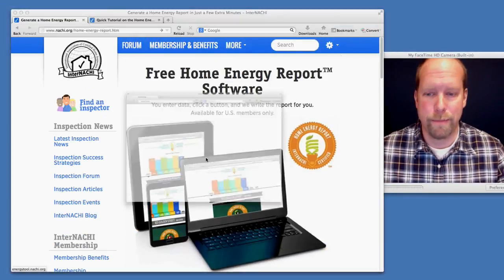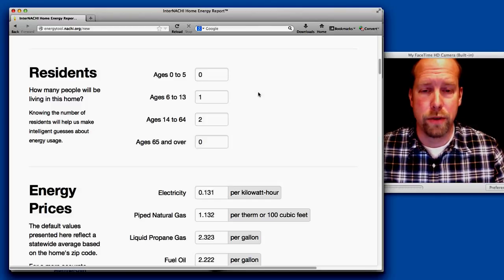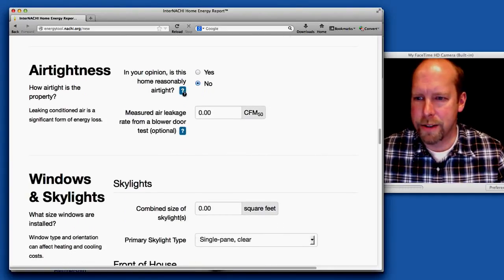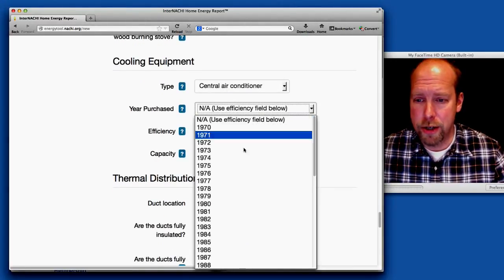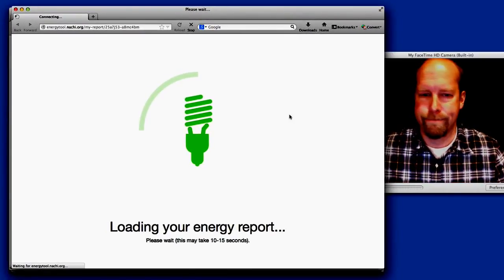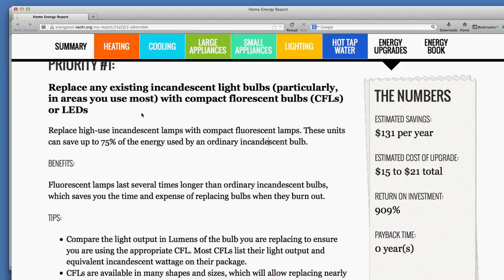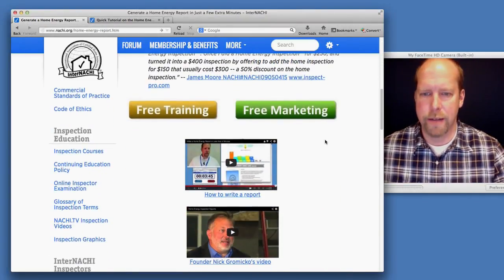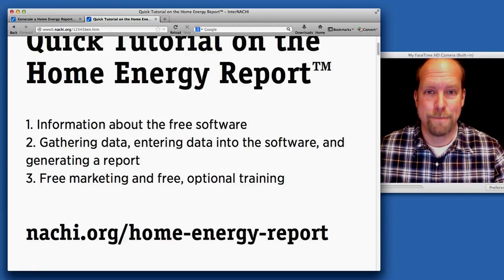Quick Tutorial on the Home Energy Report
Learn how home inspectors can write Home Energy Reports using InterNACHI's free online home energy inspection report writing software.